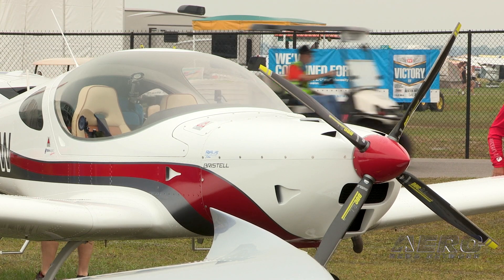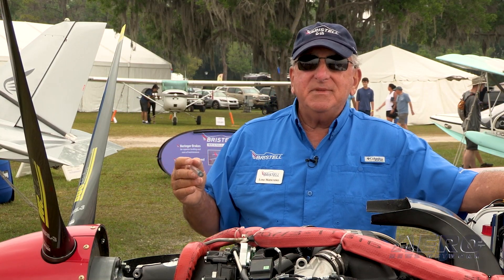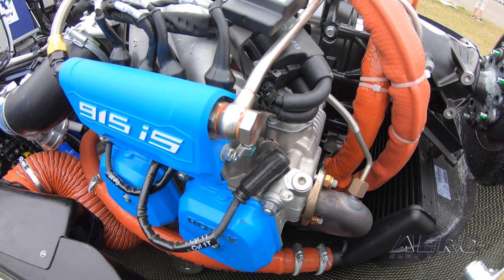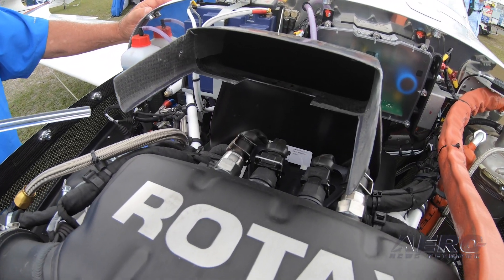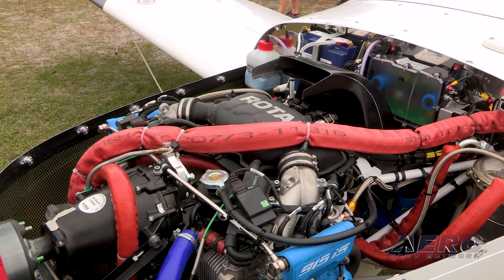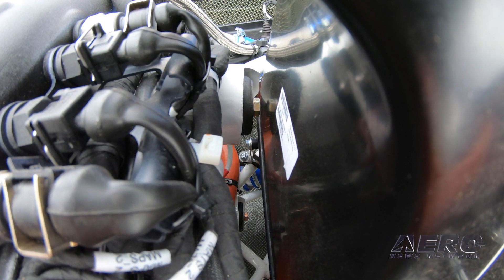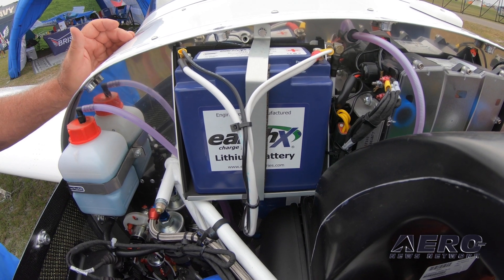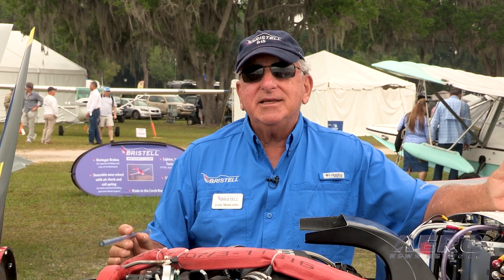Aero-TV At SnF21: Bristell on Steroids... Taking on The Rotax 915iS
Lou Mancuso Extolls The Virtues of Cramming a Rotax 915iS Into The Bristell LSA

Back in the early days of aviation, it became evident that there was rarely an airframe that wouldn’t benefit from more power... and the two-seat, side by side, Bristell LSA is no exception. After building a heck of a rep with the smaller Rotaxes, Bristell’s design team not only fitted a 915iS to the best... but they did so while still keeping it eligible for flight as a Light-Sport Aircraft.

Bristell’s Lou Mancuso (who unabashedly goes by the name of the ‘Landing Doctor’) is (to say the least) an enthusiastic fan of the program and takes the time to explain the engine installation, in detail. As a matter of fact, it's one of the better operational descriptions of the 915iS installation we’ve seen, to date. Interestingly, close-up details are made easier to view with the use of a little GoPro that allows us to get well inside the installation to capture some exceptionally fine detail of what’s REALLY under that cowl.

Mancuso and his troops distribute the Bristell line in the USA and also offer flight instruction and maintenance at locations in Pennsylvania and Florida.